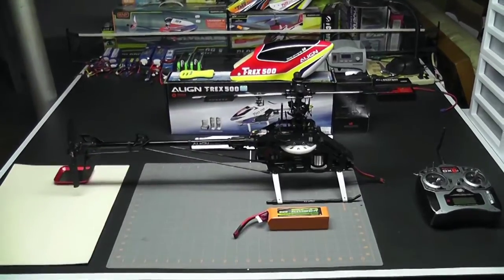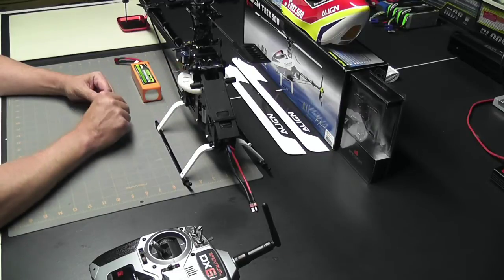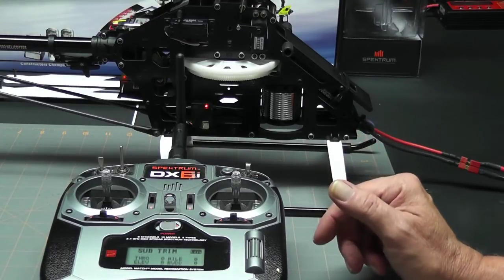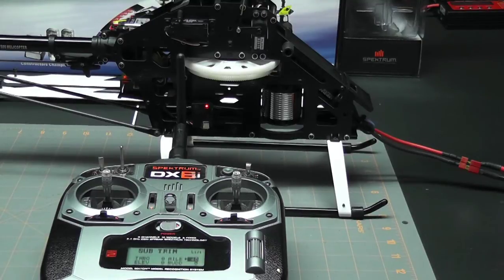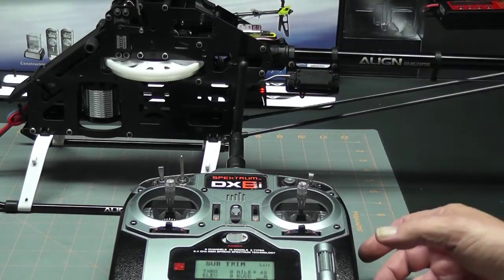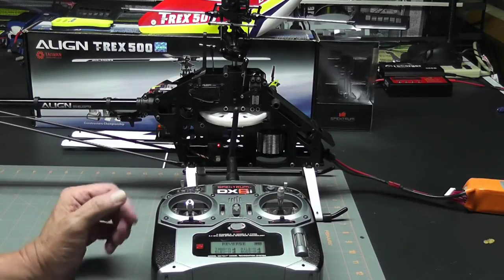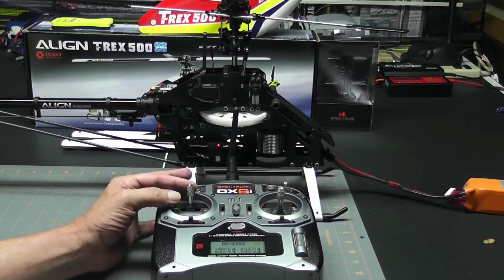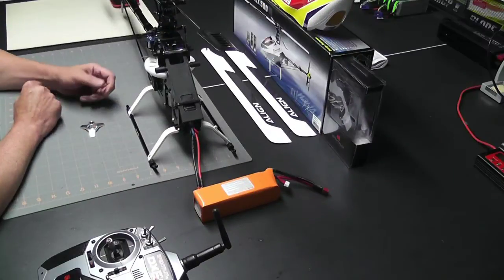Trex 500 E - Electronics and Setup #3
Welcome to the third video in the Trex 500 E Electronics and Setup series.  In this video, we level the servo arms and set the servo reversing for all servos.  Look for the next video where we continue on with the leveling of the swash plate.